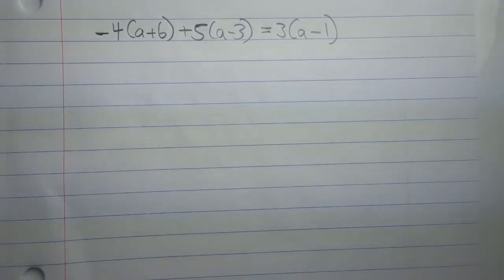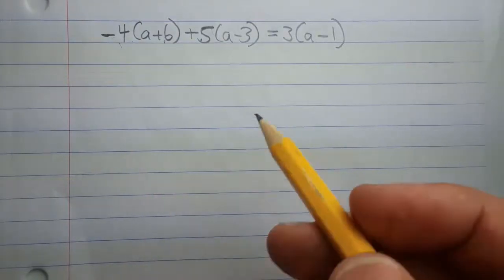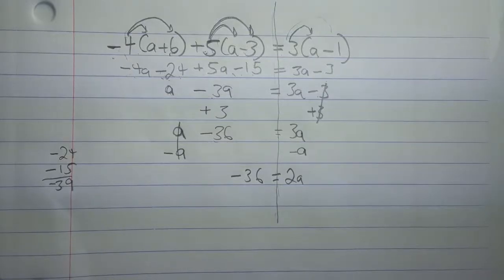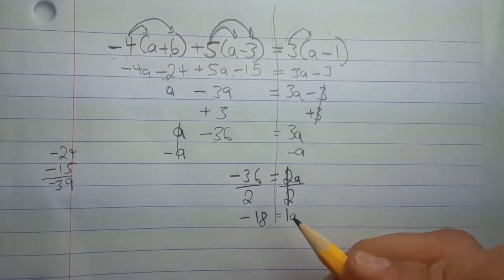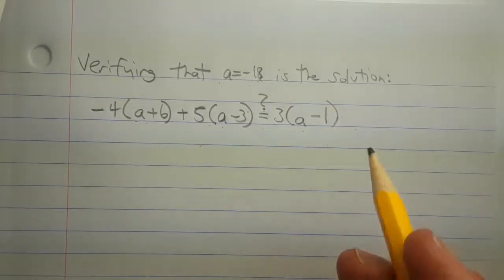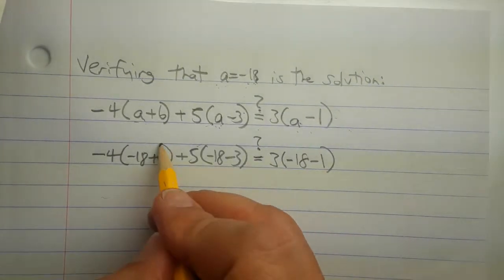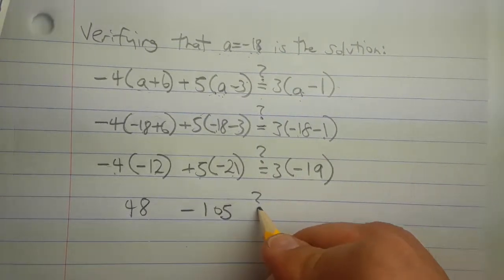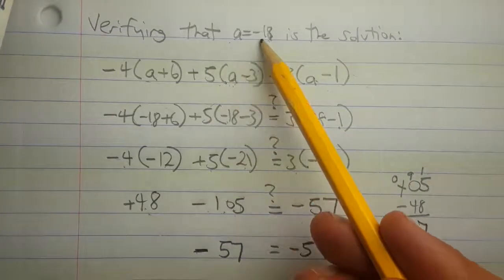Why Solving Basic Algebra Equations is all about Balance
Learn how to solve basic algebra equation and see how to verify that your answer is correct. Captioned in English.